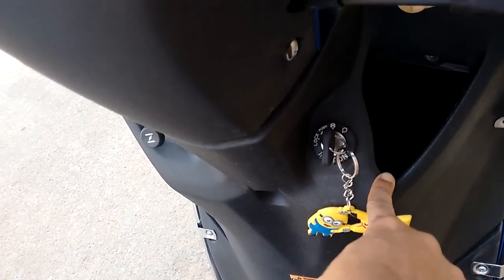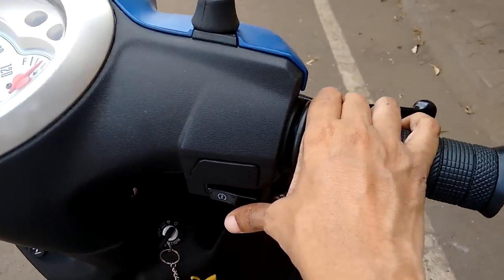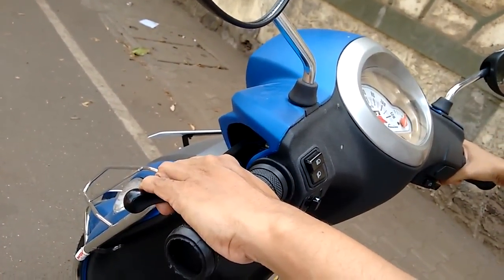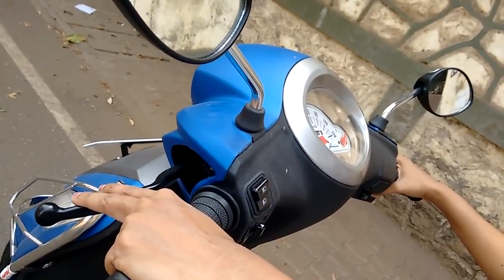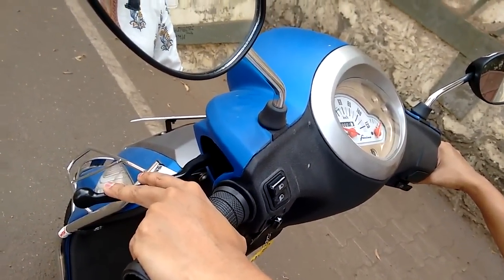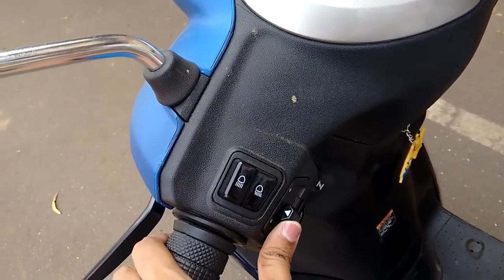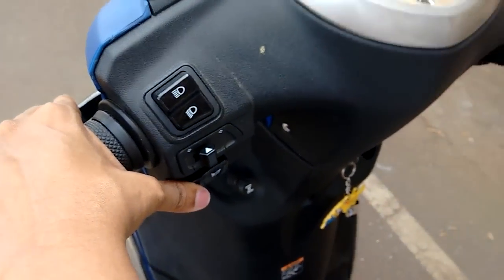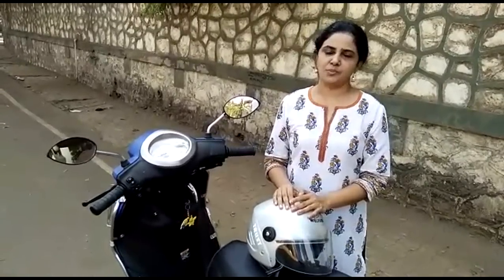How to use the features / indicators of scooter. Detailed explanation of Scooty indicators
Hi all,

Thank you friends for your valuable inputs on the functions of the scooter and hence this video is on the functions/features of the scooter and its use, based on my learning on the same.

On the right hand side below the handle is the key in to unlock and start the scooter.
Place the key and turn it towards your right and the scooter starts on, with the headlight going on!
to start the scooter, once you key in, press the brake on the left hand and then press the self start button on the right hand side thumb and accelerate it to vroom.
On the left hand there is left and right indicator button.
The rearview mirrors help in keeping eye on the traffic all around us.  It helps us to track when it is safe to take a turn or change the lane.
Along with practicing balancing / riding the scooter, also practice for few minutes these functions so along with the driving we also get use to the functions of these features.
Use HELMET.  Drive safe!! Stay blessed!!